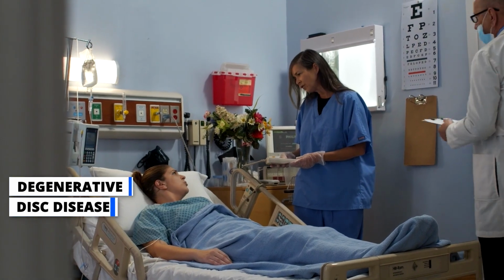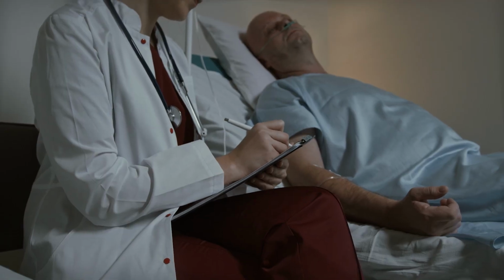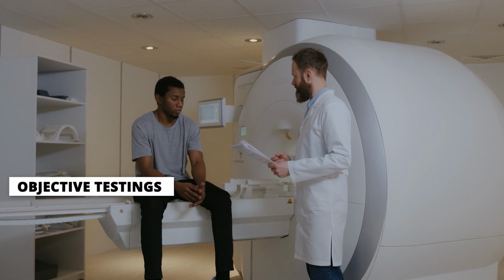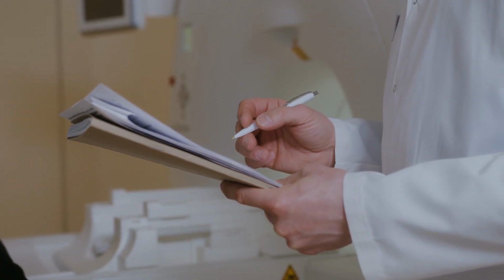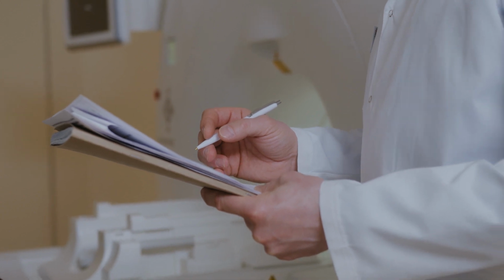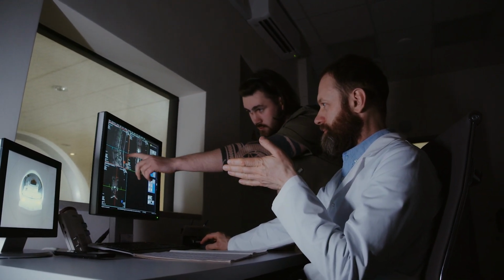Maximize Your Chances: Disability Benefits With Degenerative Disc Diseases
Are you or someone you know struggling with degenerative disc disease and seeking Social Security disability benefits? In my latest video, I unravel the essential aspects of these conditions and how they relate to qualifying for disability benefits. From MRI tests to specific medical records, I'll guide you through the key elements necessary to strengthen your case. To learn how to ensure your disability claim stands strong, watch this short video.

CHAPTERS ►
0:00 — Introduction
0:21 — Defining degenerative disc disease
1:06 — Causes
1:19 — Testing
1:37 — Medical records
3:11 — Reach out if you need help

👉 Learn more about all of the socia

ABOUT US ►
At the Good Law Group, our staff understands how difficult it can be to apply for SSD or SSI benefits. We work tirelessly to help you obtain all the necessary documentation, meet all related deadlines and complete your application in a manner that best demonstrates your need of and eligibility for disability benefits from the SSA.

While we offer you the experience and knowledge of a large firm, we provide you with the personal service you would expect from a small one. We take the time to listen to your story and understand your specific health conditions before offering our thoughtful advice on your eligibility and the potential benefits you may expect to receive.

Since no two cases are alike, we work hard to address your unique situation so that we can help you obtain the financial assistance you need from the Social Security Administration. With over 30 years of experience, we handle all levels of your SSD/SSI application including federal appeals.

The Good Law Group
800 East Northwest Highway, Suite 814